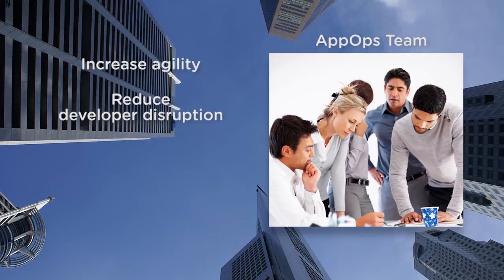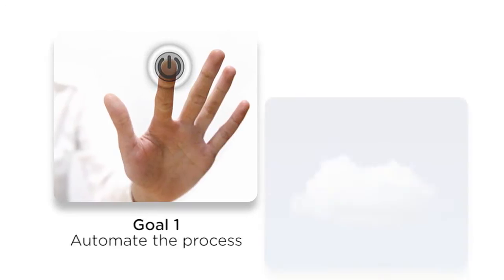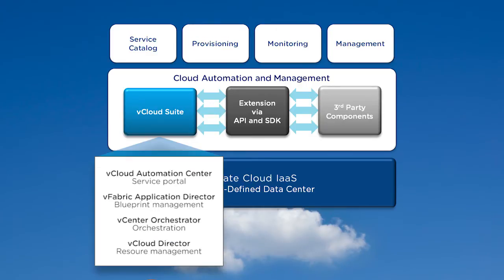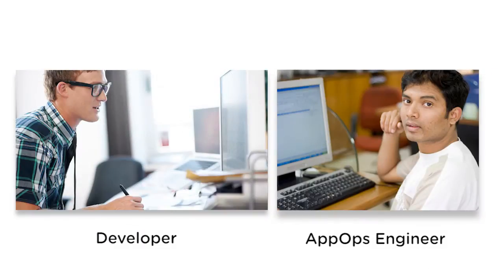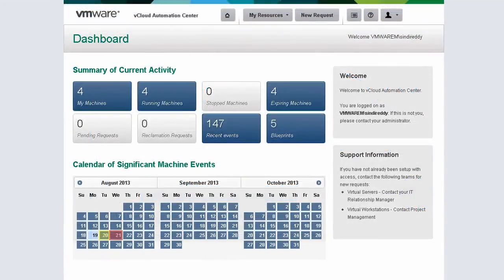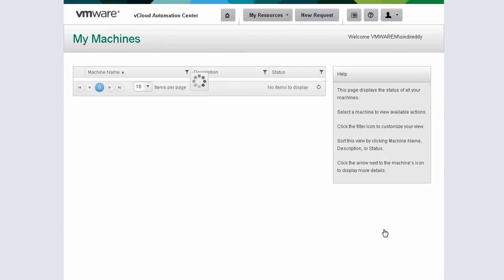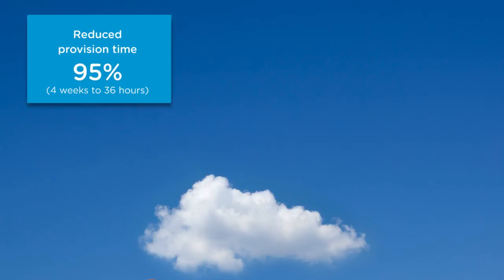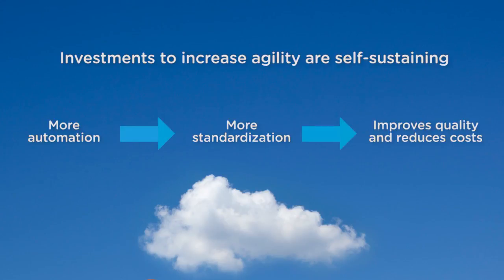Automated SDLC Provisioning - A Big Win for both Dev and Ops at VMware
See how VMware itself automated its Dev & Test provisioning environment from 4 weeks to 36 hours, the challenges, the process, the benefits.